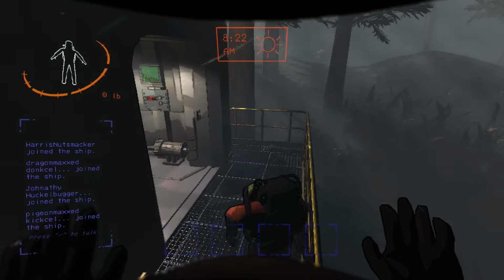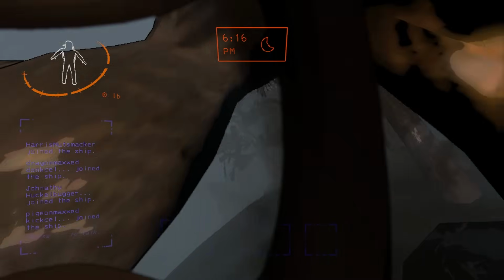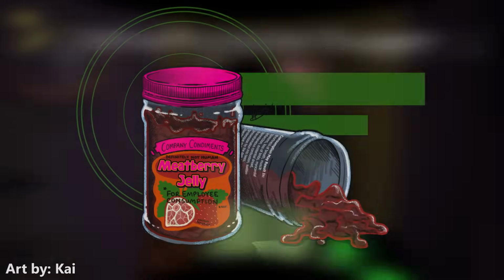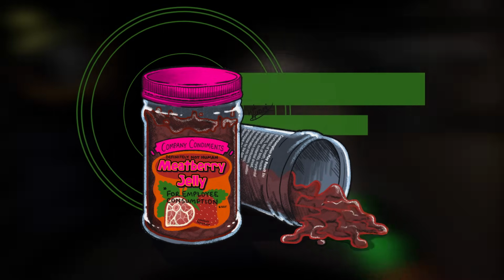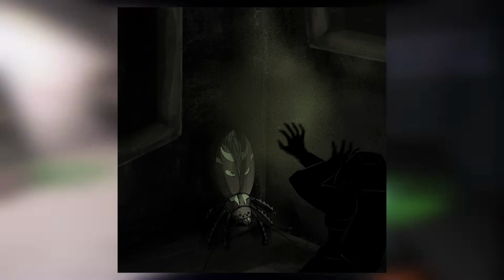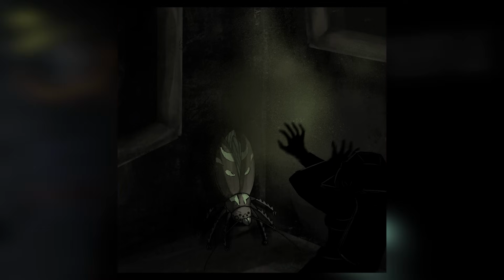I got artists to draw my ideas for new Lethal Company updates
Woo I love throwing my ideas in the metaphorical abyss of youtube